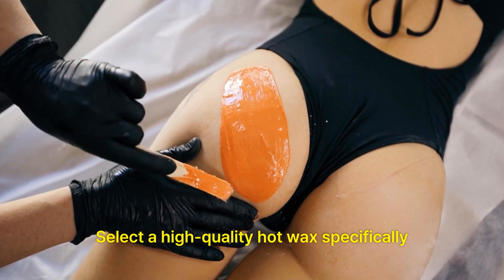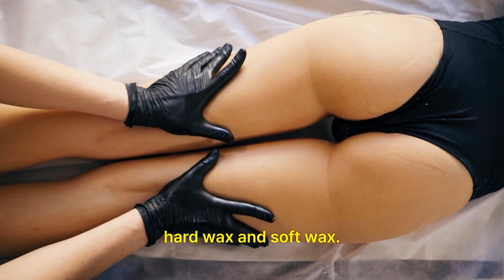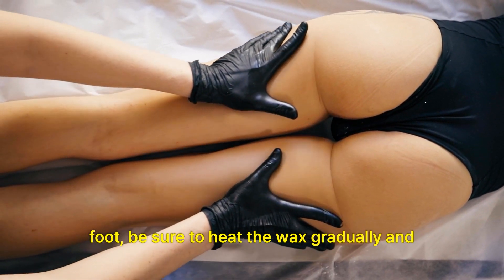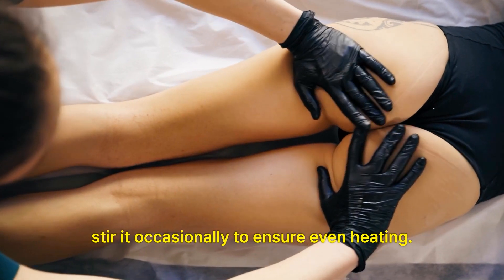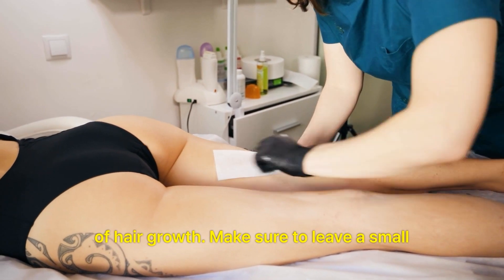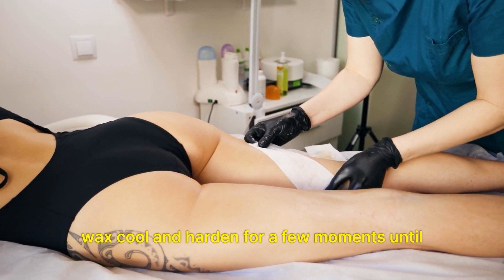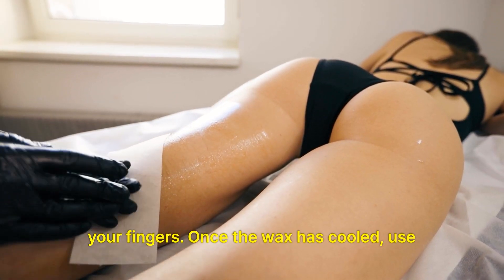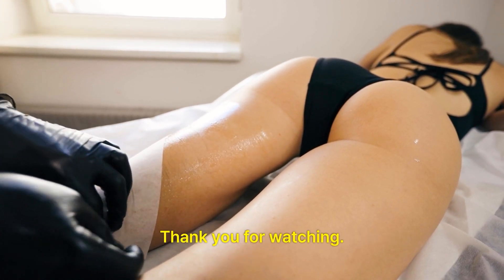How to do hot waxing at home?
Select a high-quality hot wax specifically formulated for hair removal. Hot wax is typically available in two types: hard wax and soft wax.

Cleanse the area to be waxed thoroughly to remove any dirt, oil, or sweat.

Make sure the skin is completely dry before applying the wax. You can also use a pre-waxing oil to create a barrier between the skin and the wax, which can help reduce discomfort.

 Be sure to heat the wax gradually and stir it occasionally to ensure even heating.

Using a spatula or applicator, apply a thin, even layer of hot wax to the skin in the direction of hair growth.

Make sure to leave a small lip of wax at the edge to create a tab for easy removal.

Allow the wax to cool: Let the wax cool and harden for a few moments until it becomes firm but still pliable. You should be able to touch it without it sticking to your fingers.

Once the wax has cooled, use your fingers to gently lift one edge of the wax tab.

Hold the skin taut with one hand and quickly pull off the wax in the opposite direction